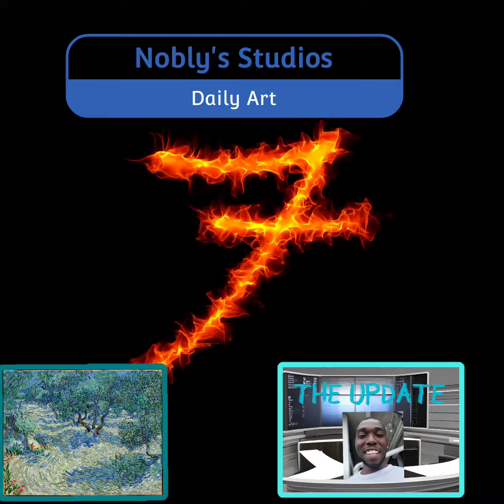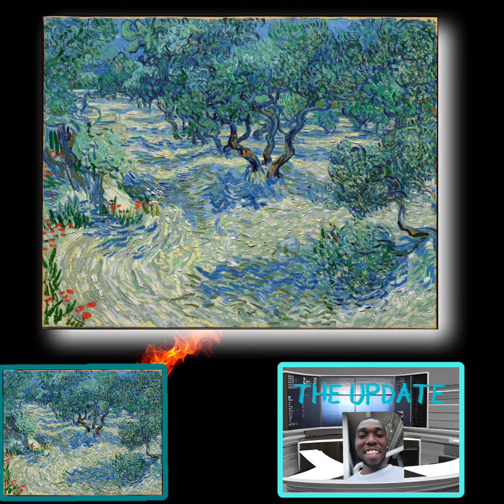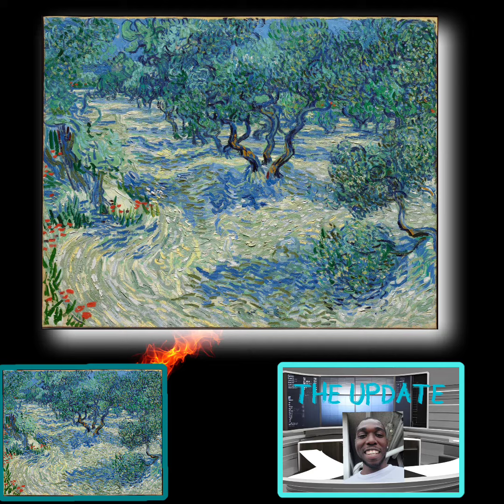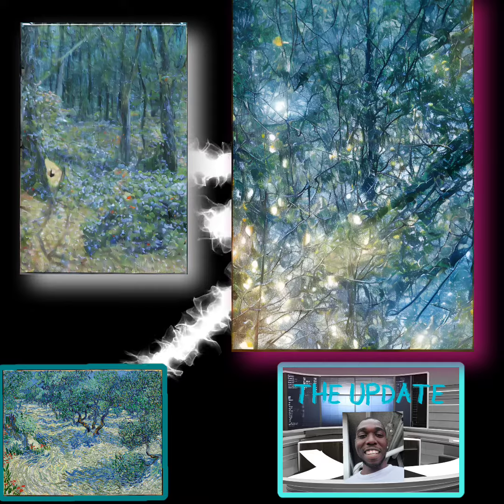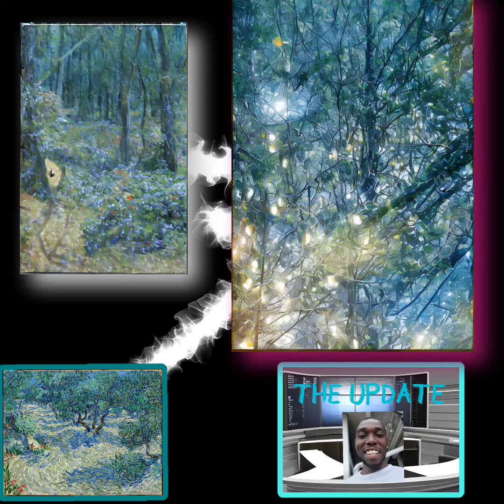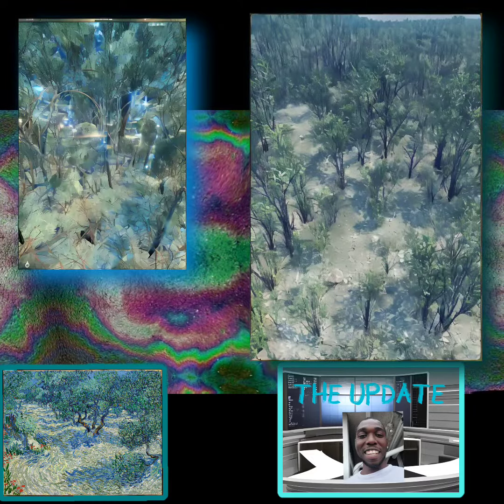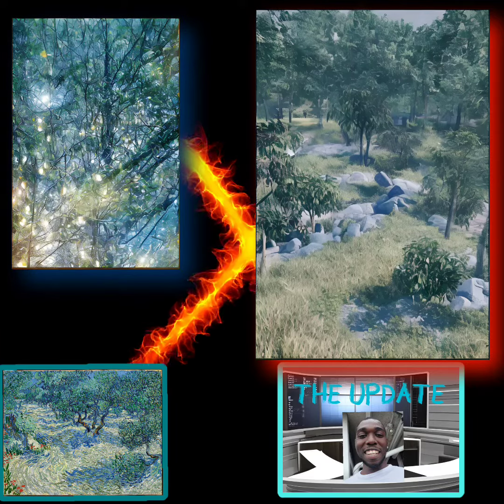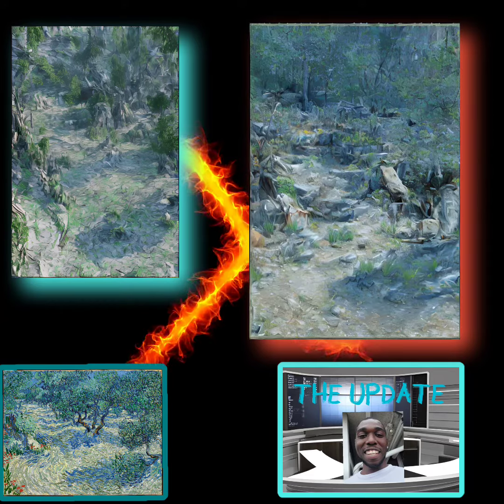Olive Trees Vincent Van Gogh